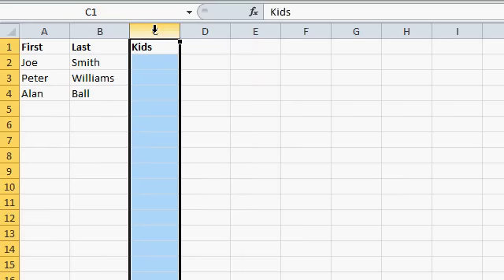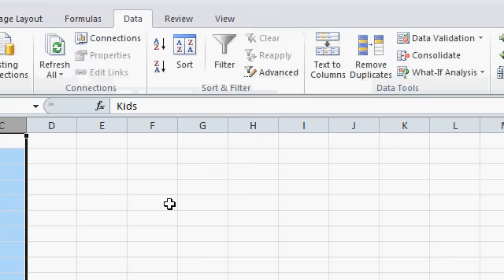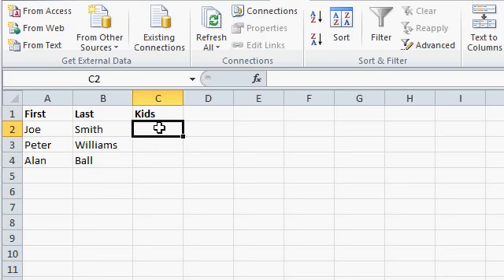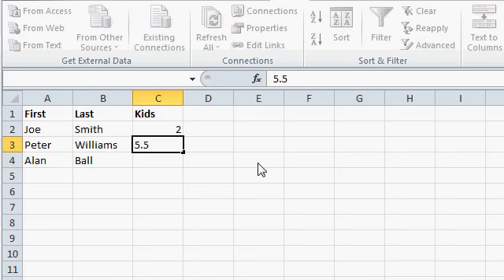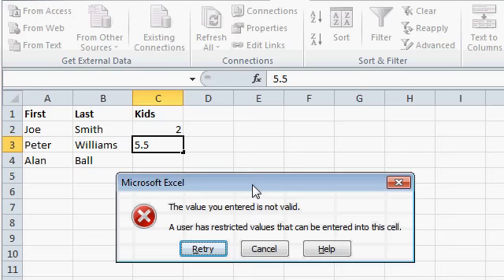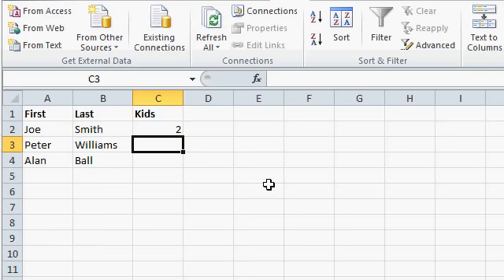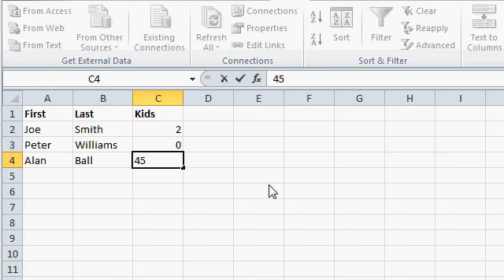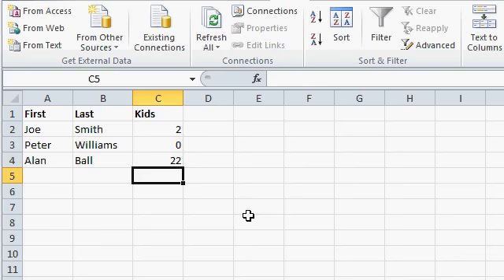Part 6 Level 2 MS Excel 2010 Tutorial Data Validation Tutorial